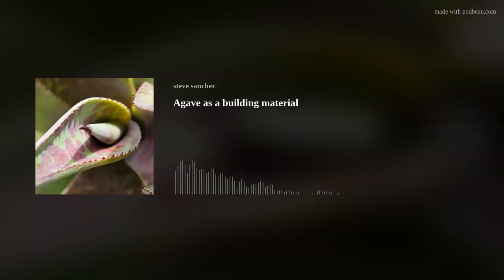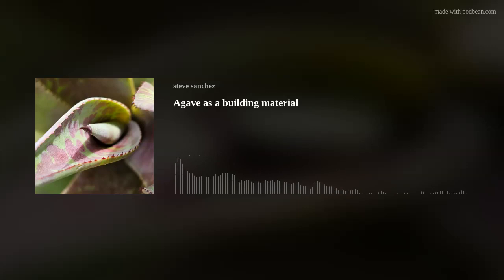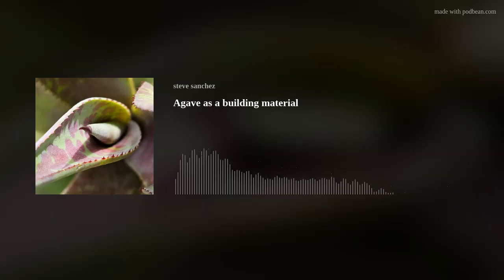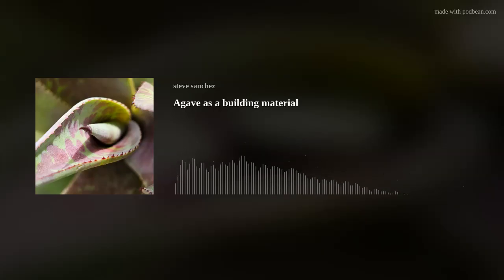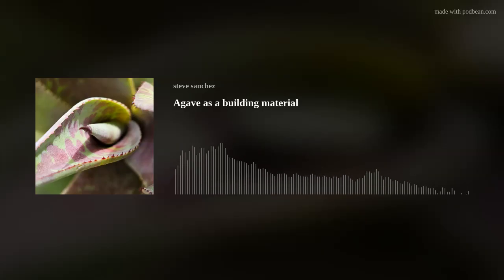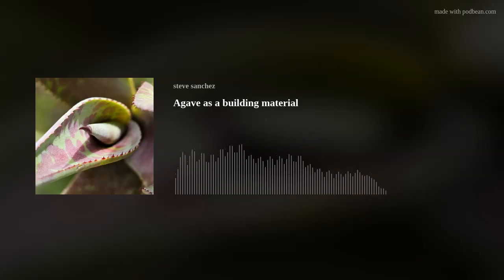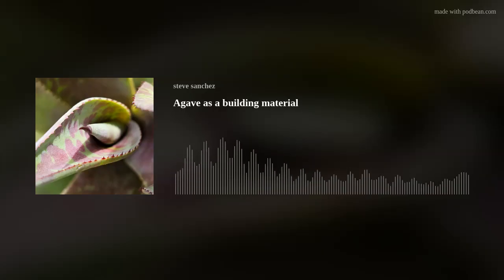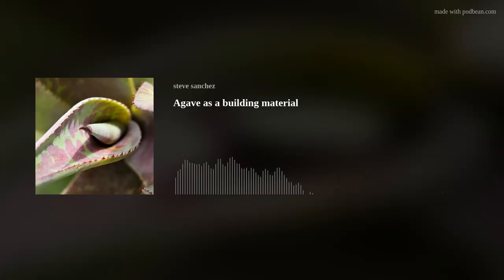Agave as a building material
Todays episode is a primer on beginning to think of agave as a building material. It has been used for lots of different building solutions from foundations, floors, walls, roofing, and as replacement studs among other uses. Enjoy the podcast, and have a great day!

Also visit and support the California Agave Alliance, at Californiaagavealliance.com, we are working on creating a diverse and equitable agave industry in California. We are also on instagram as Californiaagavealliance.

Have a great day everyone and enjoy!